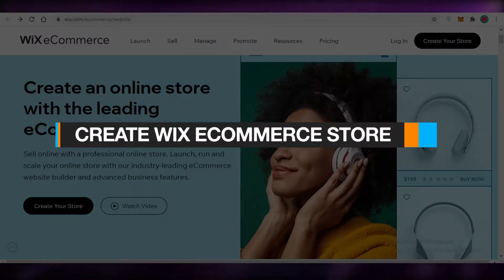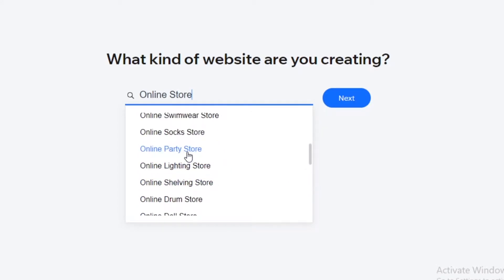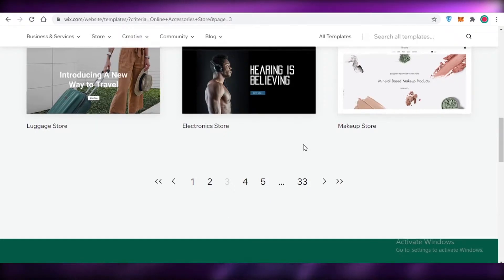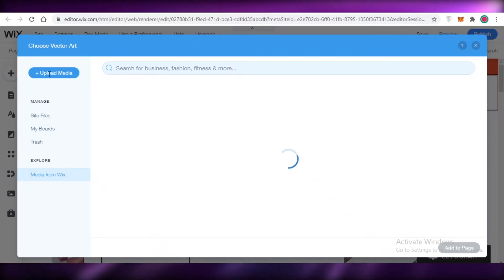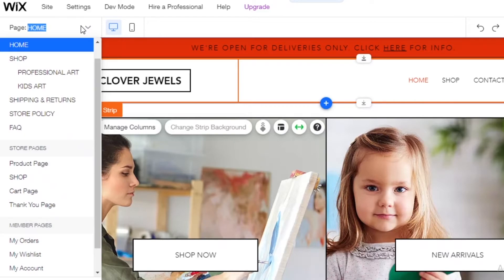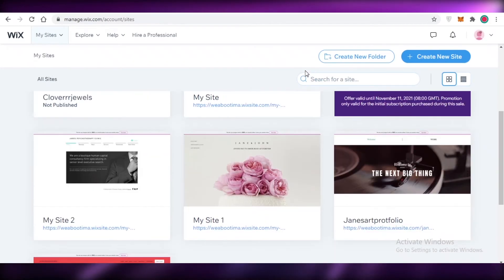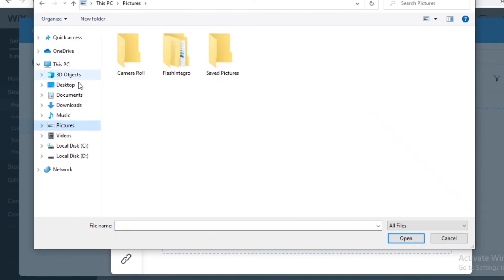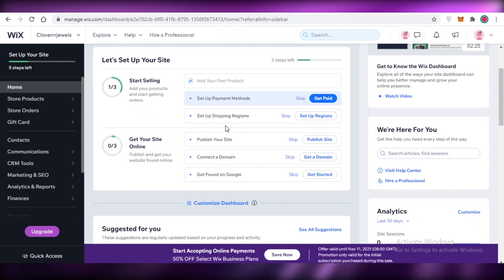How to Create Wix eCommerce Store for Beginners (2025 Tutorial)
In this video I show you How to get started with Wix, How you can Create your eCommerce Store as a Beginner and what features Wix offers to meet your ultimate E-Commerce needs.